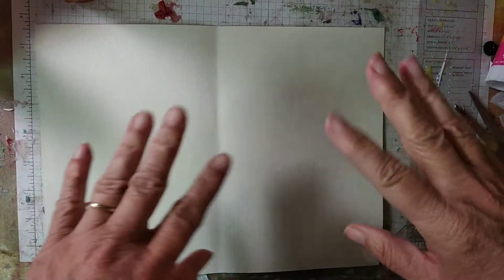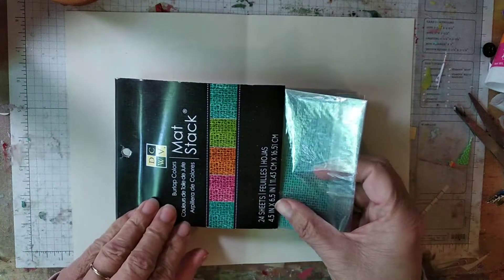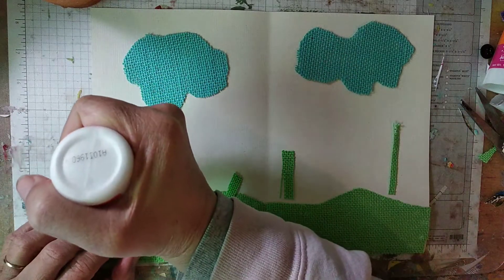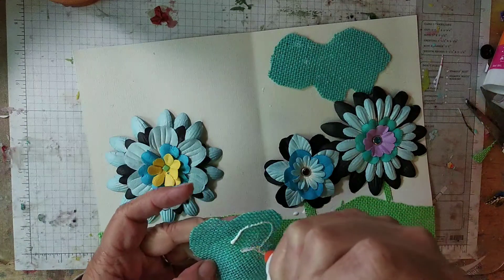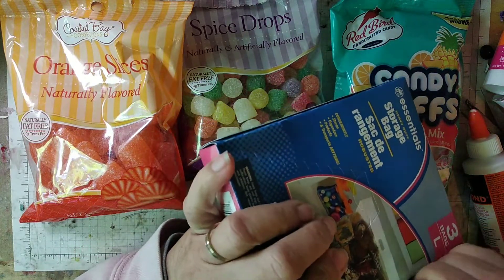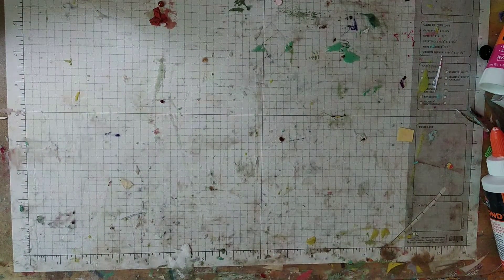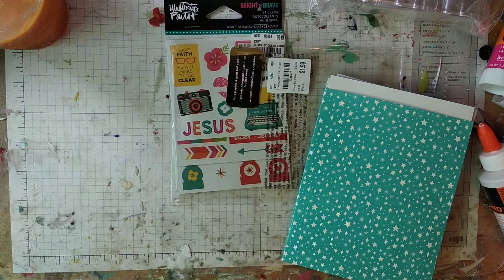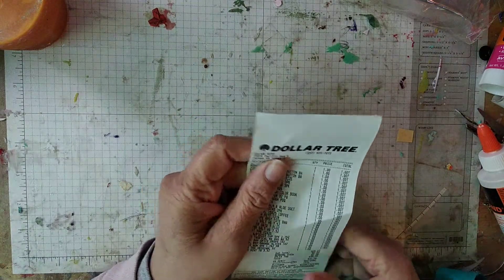Mindless Quarantine Art Challenge 5-22-2020 - DollarTree and Tuesday Mornings Hauls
Inspired by Erin Morrison, Lori VelascoWey, Babblin Brooks, And collaboration with Lizzi Brewer of ScrappinLizzi Unicorns YouTube and FB page.